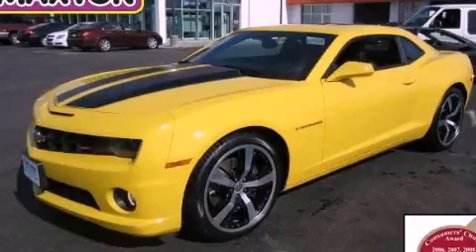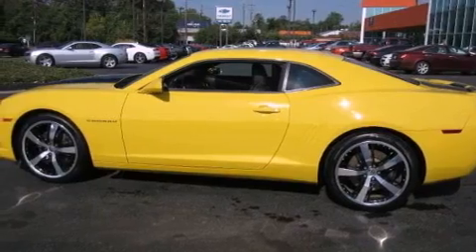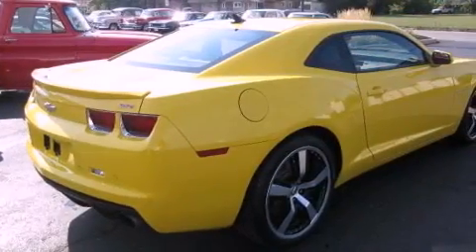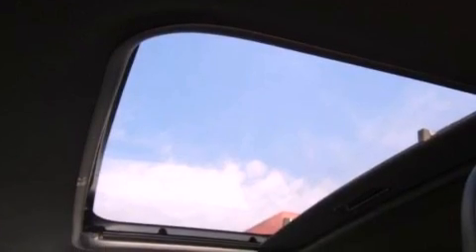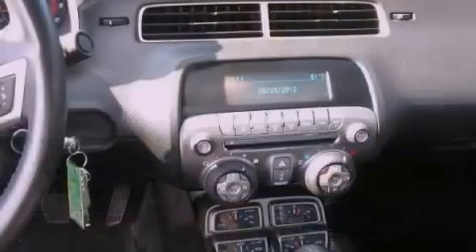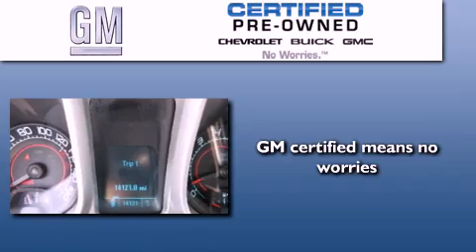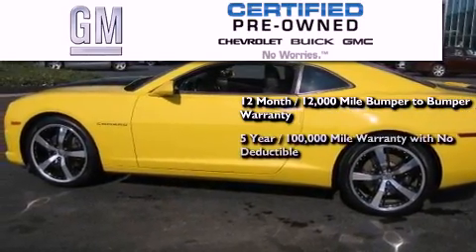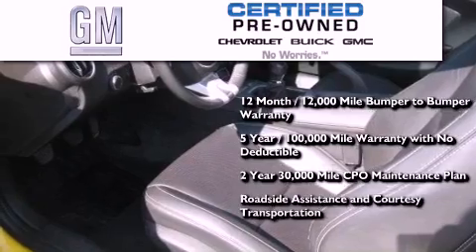Certified 2010 Chevrolet Camaro Worthington OH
Year : 2010
 Make : Chevrolet
 Model : Camaro
 Engine : 6.2L 8-Cylinder
 Trans . : manual
 Exterior : Rally Yellow
 Miles : 14,121
 Interior : Black
 Jack Maxton Chevrolet
 700 East Dublin-Granville Rd
 Worthington , OH 43085
 Used 2010 Chevrolet Camaro Worthington OH